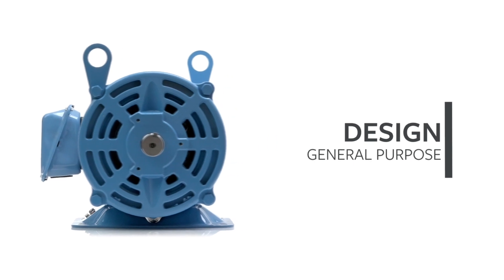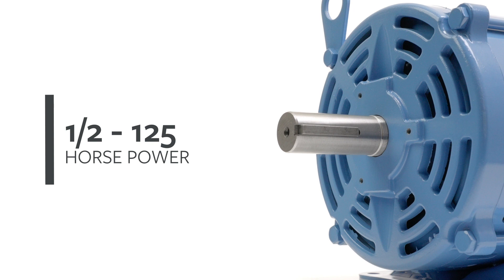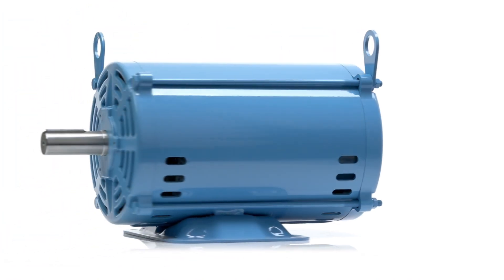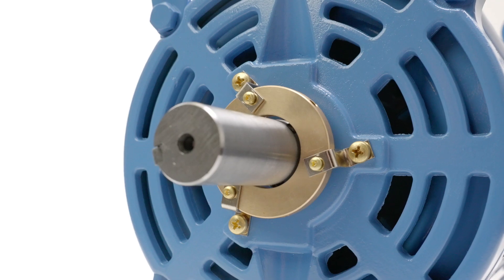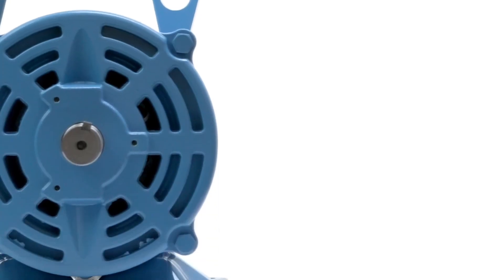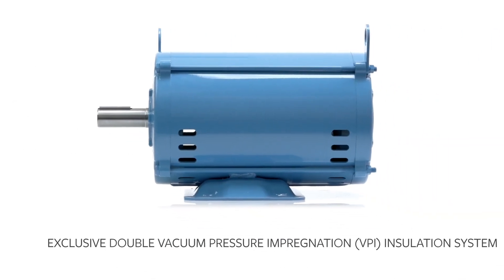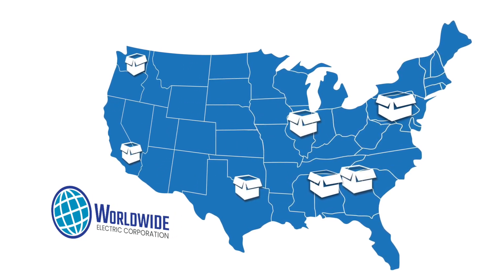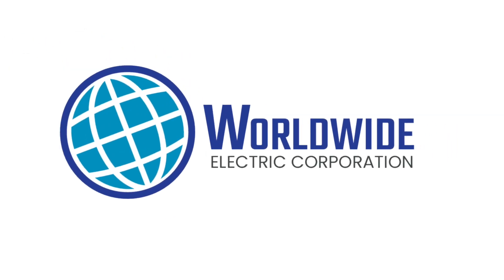Open Drip Proof (ODP) Motors | WorldWide Electric Corporation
WorldWide Electric Open Drip Proof (ODP) motors are designed and engineered for use in HVAC and refrigeration equipment, air compressors, and general-purpose installations where cooler-running, non-enclosed motors are ideal. These motors are now available from one-half to 200 horsepower.